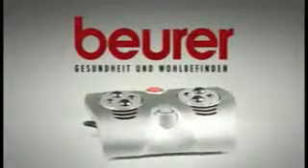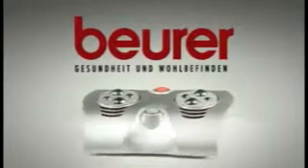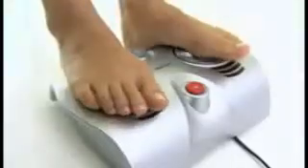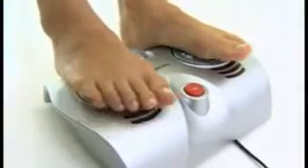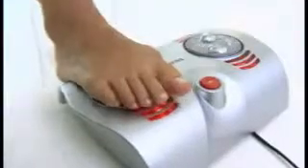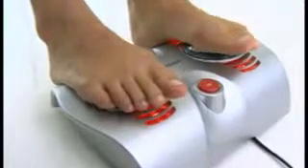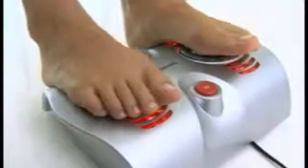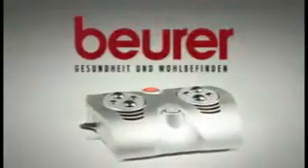Aparat pentru masajul picioarelor cu infrarosu Beurer FM38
ID Produs: 97297